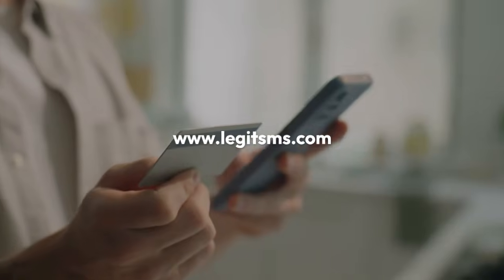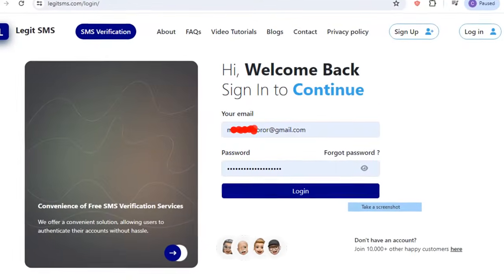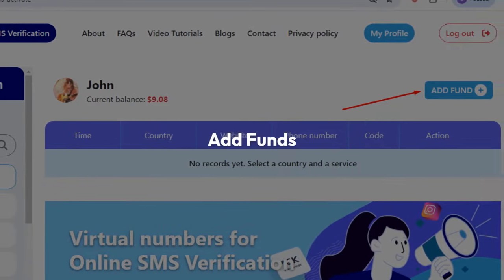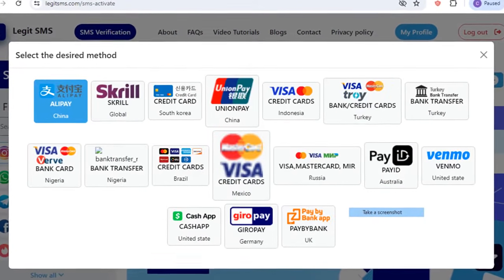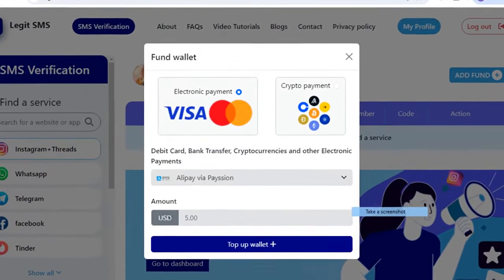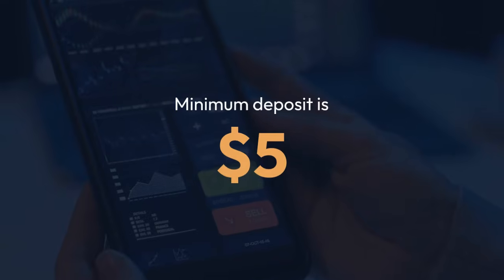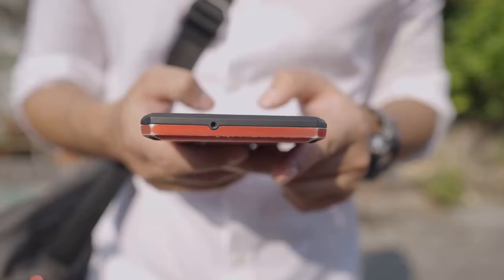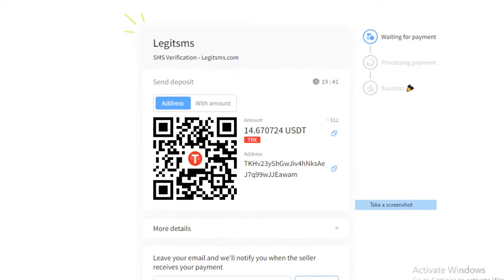How to Make a Deposit on LegitSMS.com: Step-by-Step Guide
Welcome to our comprehensive guide on how to make a deposit on LegitSMS.com using various payment methods! In this video, we'll walk you through the entire process of adding funds to your LegitSMS account using a bank card, cryptocurrency, Alipay, and other electronic payments.

What You'll Learn:

1. Introduction to LegitSMS and its services
2. How to log in to your LegitSMS account
3. Navigating to the deposit section
4. Choosing your preferred payment method
5. Step-by-step guide for bank card deposits
6. Detailed instructions for cryptocurrency deposits
7. Using Alipay for your deposits
8. Additional electronic payment options